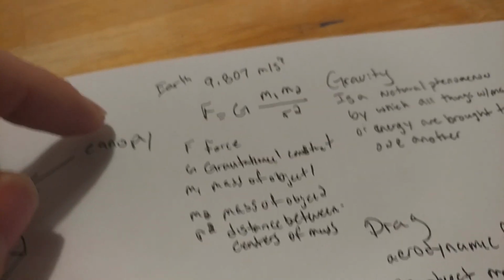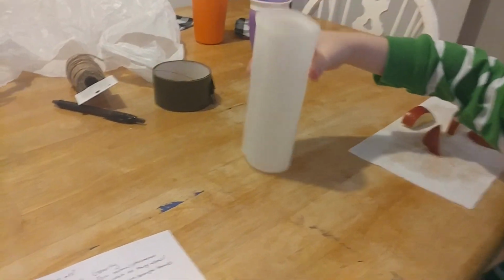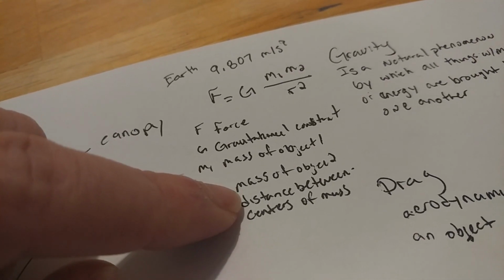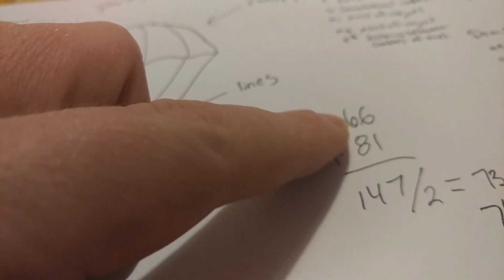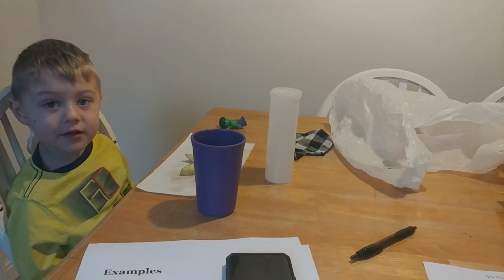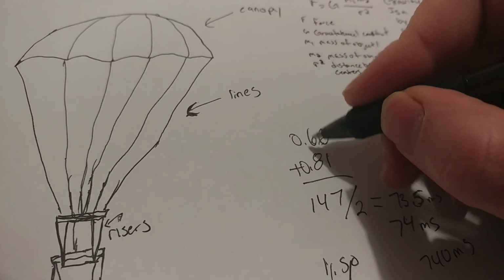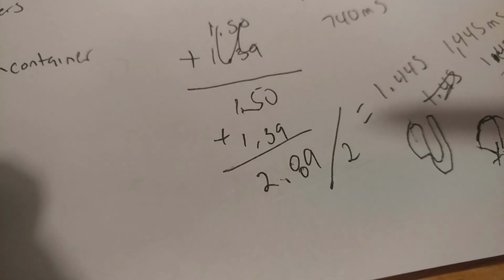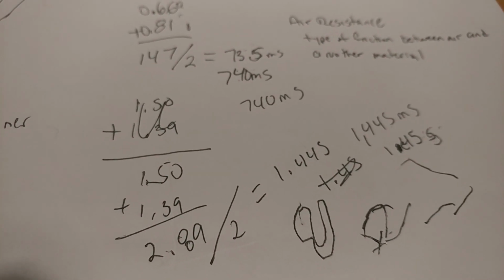Kids STEM Project - Build a Parachute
In this video:

Iahn, Oliver, and I build a parachute and learn a little about gravity, drag, and air friction.

---Break---

---Break---

---Break---

---Break---